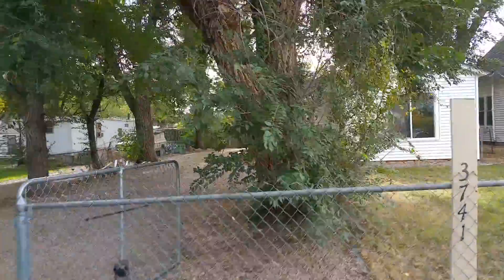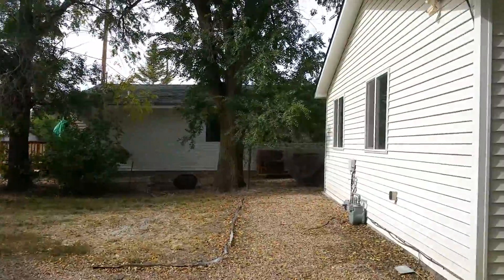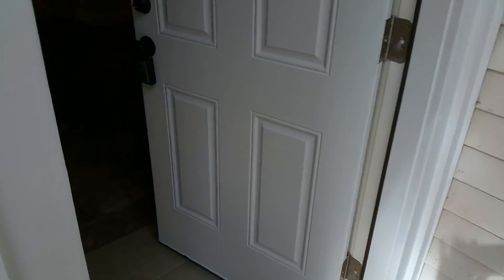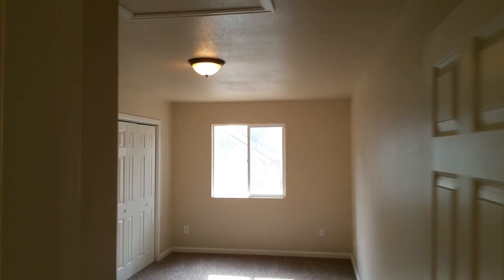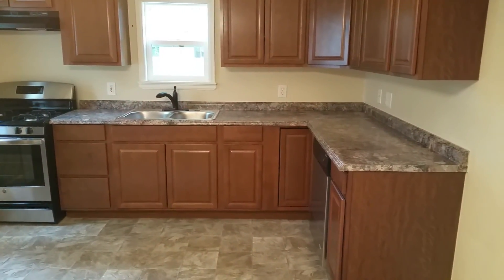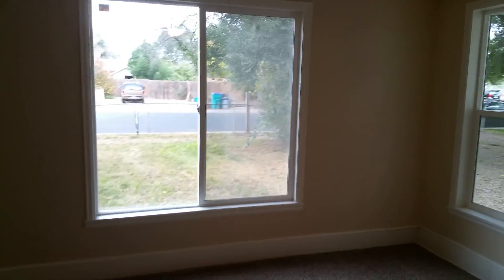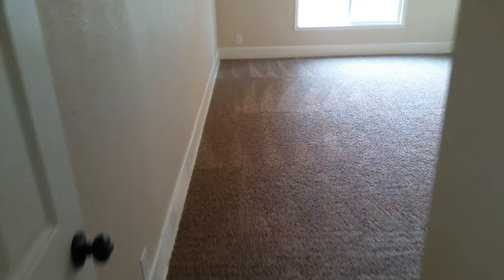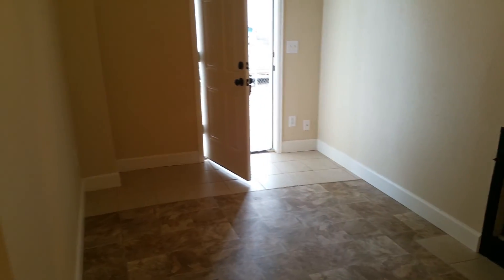Fix and flip after the rehab bought 2/16/15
This flip was bought for $107,000 and we put about $20,000 of work into it. We are listing it for $199,900 and it will be one of the lowest priced homes in the entire town.  More info at investfourmore.com